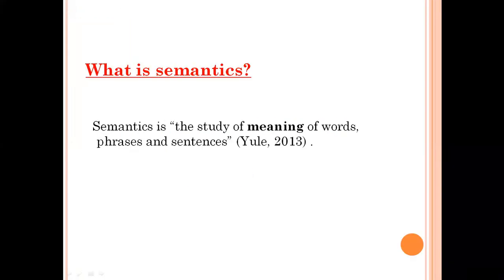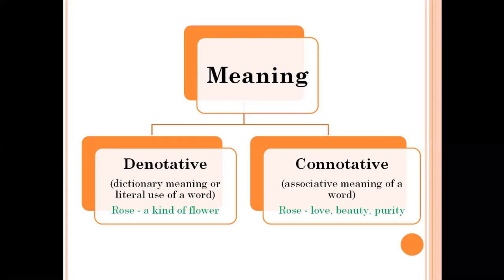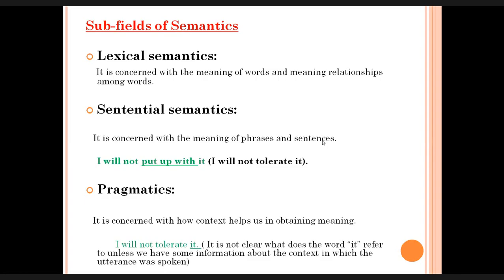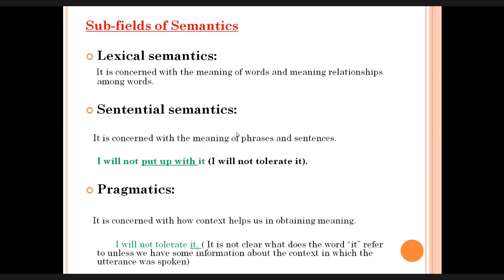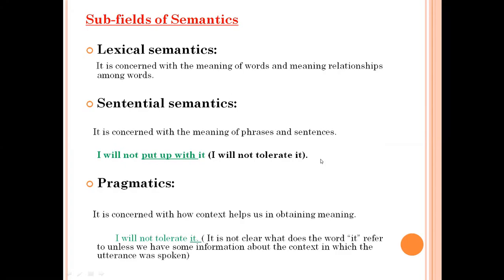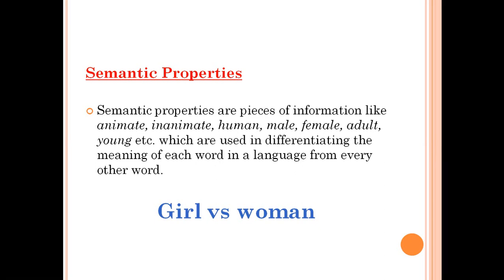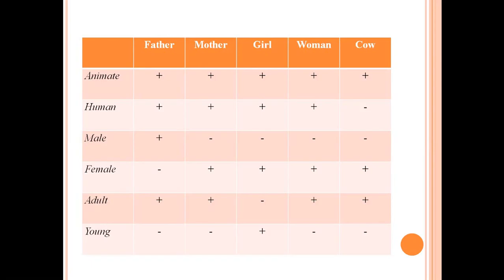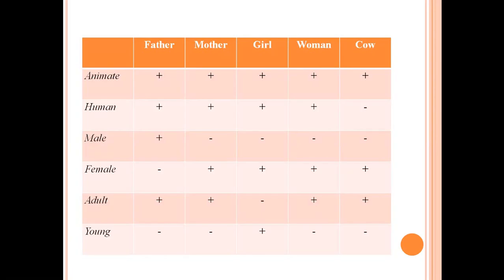Semantics Part 1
linguistics course in English Literature for BA in English program.
Topic - Semantics.